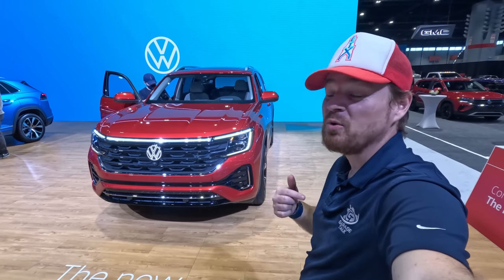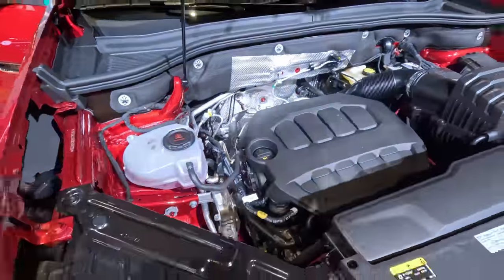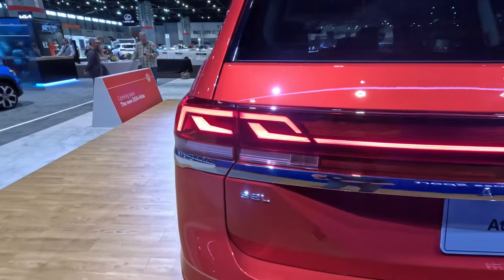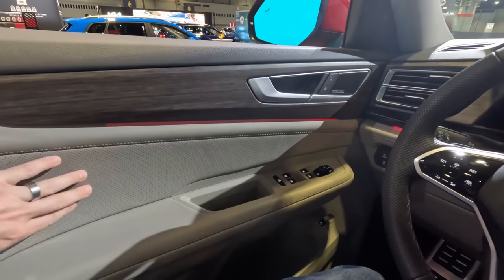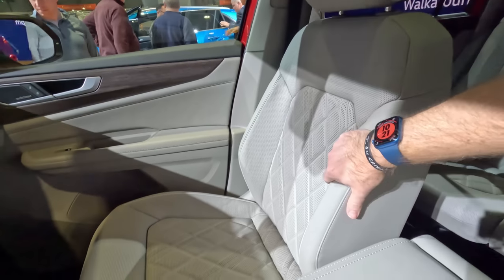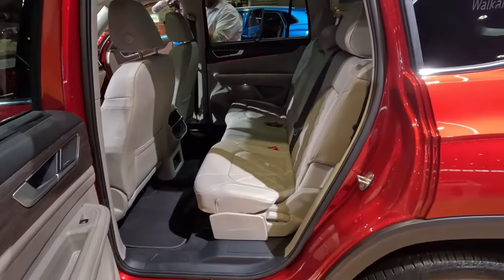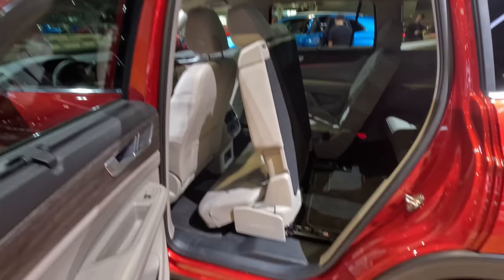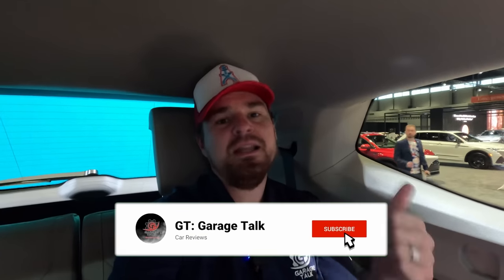2024 Volkswagen Atlas Debuts at the Chicago Auto Show: Here is What We Like/Dislike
The battle is on for the best three-row, family-hauling crossover. In the past few months alone Honda has given us an all-new Pilot, Toyota has given us an all-new Grand Highlander, and Mazda has given us an all-new CX-90. (The latter two are brand-new models in each automaker’s lineup.)This has other automakers refreshing and updating their big three-row vehicles to keep pace. Enter the 2024 Volkswagen Atlas and Atlas Cross Sport. We tested an Atlas last year off-road and were thoroughly pleased.

The three-row Atlas and two-row Atlas Cross Sport share the same solid platform with the Cross Sport having a chopped roofline and smaller cargo area without the third row of seats.

For 2024 VW has heavily refreshed its entries into the segment. Each vehicle has received a revised face and rear and a premium interior. Most models get premium LED lighting outside, stealing a design theme from their electric ID models, wearing a full-width LED light bar to show off the strong, masculine lines of the Atlas. We really appreciate the updated and backlit VW logos in the front and rear.

Moving inside, the German automaker has brought us an interior befitting one of their more premium brands such as Audi. Materials and designs make you feel as if you are in a vehicle above the price class of all the competitors. However, it is not without its disappointments. CAN WE PLEASE STOP including the sliders for controlling the volume and climate?!?!

The Atlas we saw at the show was a 7-seat version with a middle bench and a two-seat rear seat. Climbing into the way back is easy thanks to the tip and fold middle row that does so from either side of the vehicle and even works with a child seat secured in place. ALL OTHER AUTOMAKERS SHOULD TAKE NOTE! This is a big benefit for accessing all seats when your primary occupants require the extra protection of child safety seats and boosters. Once in the way back, comfort is good with plenty of headroom and a seating position that is high enough to keep your knees out of your face. Legroom is a little tight, but a sliding second row with plenty of legroom makes seat-position negotiations an easy conversation.

A big note of this update is the consolidation of engine choices from two to one. Gone is the VR6, now gone from all US-bound VW models. In its place is an updated turbocharged inline-4 with similar power and towing numbers from the outgoing VR6. We don’t particularly care for this migration away from 6 cylinders by most automakers, but these turbo 4s are strong little engines in their own right.

All around, the VW Atlas is a strong entry into the segment and we look forward to spending some quality time with it in the future.

Like Cory’s Hat?